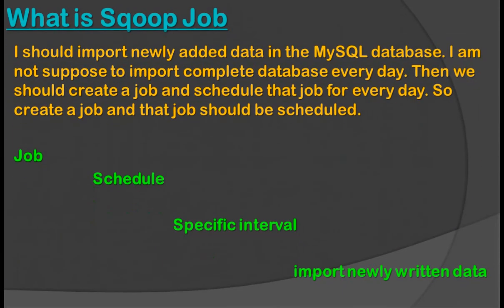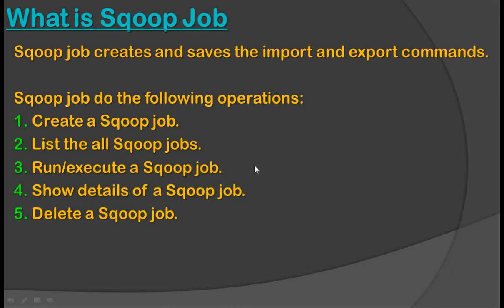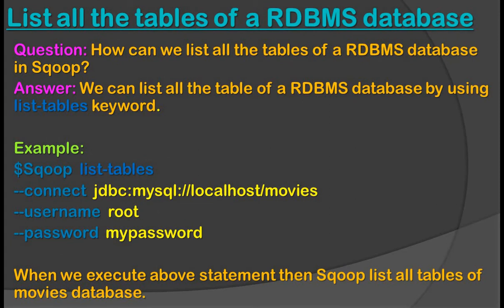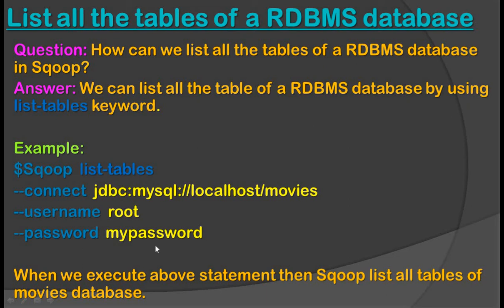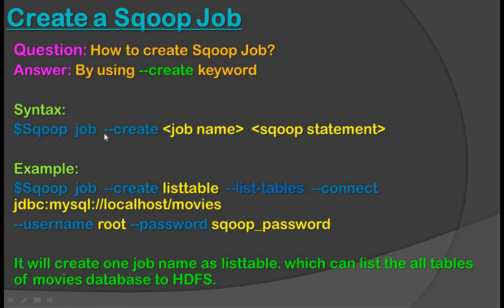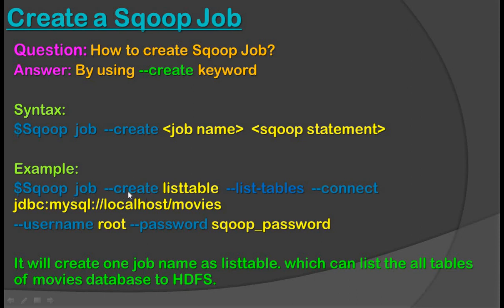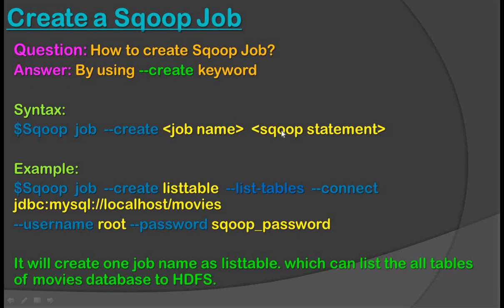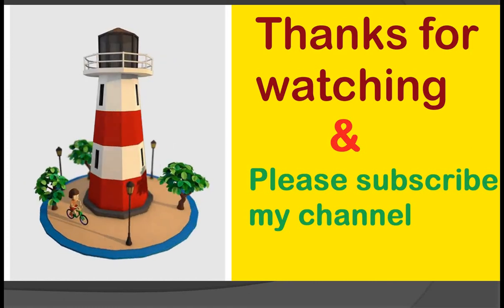What is Sqoop Job || How to Create a Sqoop Job?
What is Sqoop Job:
I should import newly added data in the MySQL database. I am not suppose to import complete database every day. Then we should create a job and schedule that job for every day. So create a job and that job should be scheduled.

Job
  Schedule

    Specific interval

       import newly written data

Sqoop job creates and saves the import and export commands.
Sqoop job do the following operations:
1. Create a Sqoop job.
2. List the all Sqoop jobs.
3. Run/execute a Sqoop job.
4. Show details of a Sqoop job.
5. Delete a Sqoop job.

List all the tables of a RDBMS database:
Question: How can we list all the tables of a RDBMS database in Sqoop?
Answer: We can list all the table of a RDBMS database by using list-tables keyword.

Example:
$Sqoop  list-tables
--connect  jdbc:mysql://localhost/movies
--username  root
--password  mypassword

When we execute above statement then Sqoop list all tables of movies database.

Create a Sqoop Job:
Question: How to create Sqoop Job?
Answer: By using --create keyword

Syntax:
$Sqoop  job  --create JOB-NAME   SQOOP-STATEMENT

Example:
$Sqoop  job  --create listtable  --list-tables  --connect jdbc:mysql://localhost/movies
--username root --password sqoop_password

It will create one job name as listtable. which can list the all tables of movies database to HDFS.